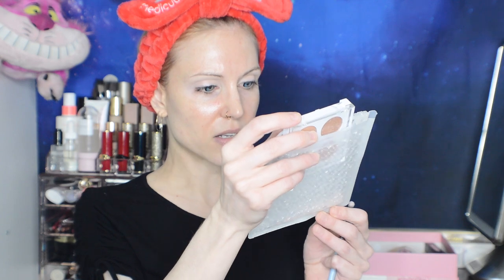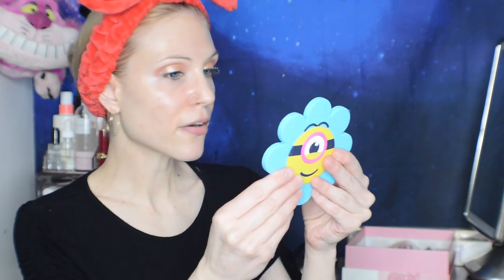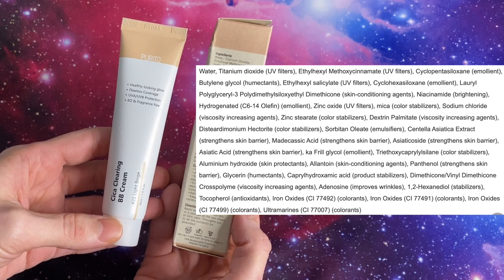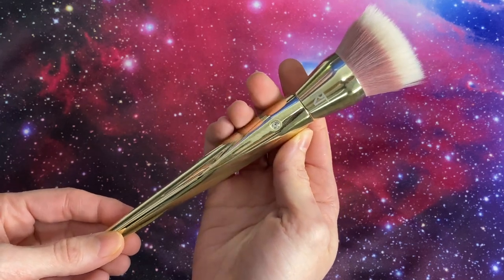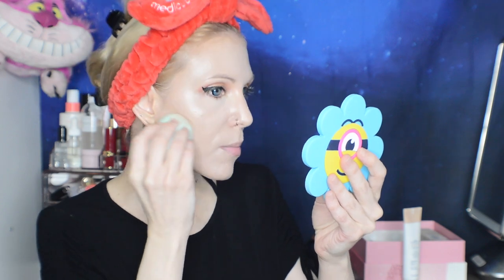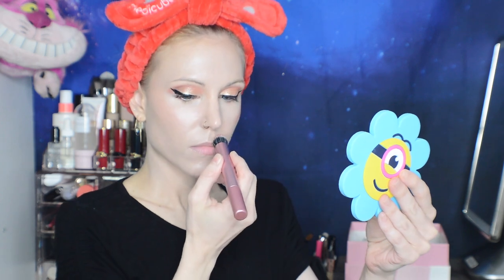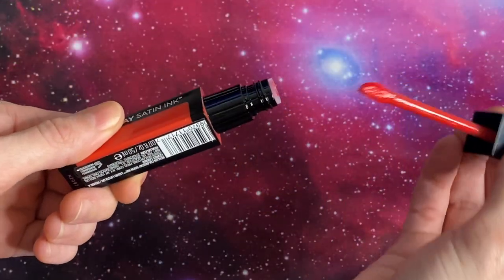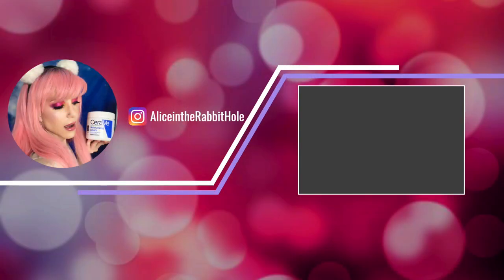New Makeup & Chat: Why are allergies so tricky?!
00:00 - Intro

or use code: RABBITHOLE

01:06 - Unleashia Get Jewel Palette
Shade: 2

03:52 - Macqueen Waterproof Eyeliner

04:46 - Real Techniques Brushes

05:39 - Purito Cica Clearing BB Cream
Shade: Light Beige 21

11:00 - Patrick Ta Cream Contour
Shade: She's Statuesque

12:23 - Ritual de Fille Color Pigment Balm
Shade: Bloodflower

15:33 - Joah Lash Uprising Mascara

16:48 - SevenQ Wig

18:05 - Revlon Satin Ink Liquid Lipstick
Shade: 015 Fire and Ice

18:34 - Outro

About Me:
Dry/Acne-Prone Skin
Neutral olive undertone
Best matches: Koh Gen Do 213/Urban Decay 30CG/Smashbox 1.05/Catrice HD 030/Pur Love Your Selfie LG6/Bite L25/Uoma Say What Fair Lady T1N/Rare Beauty 170W